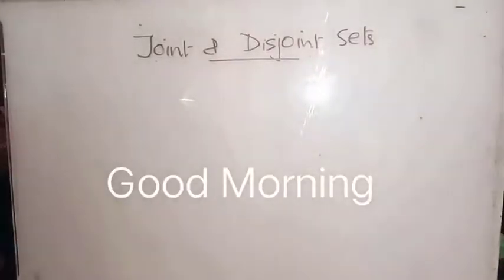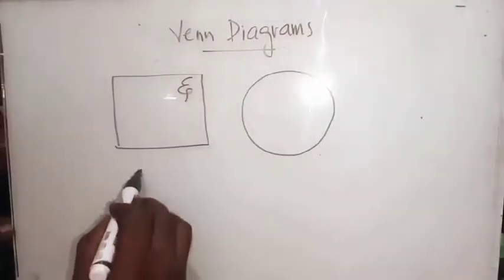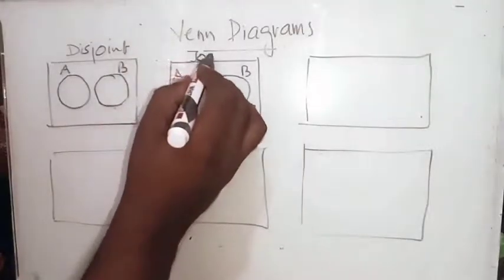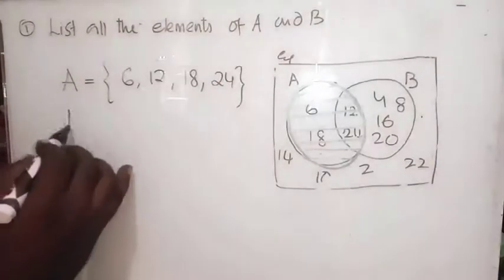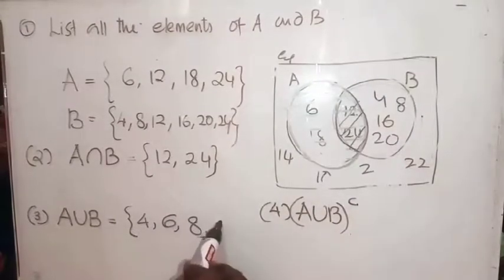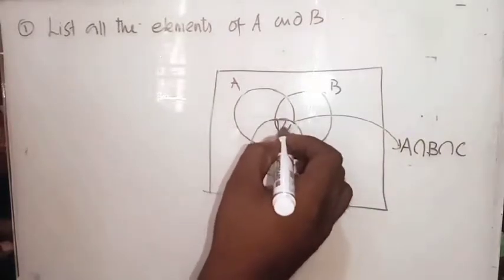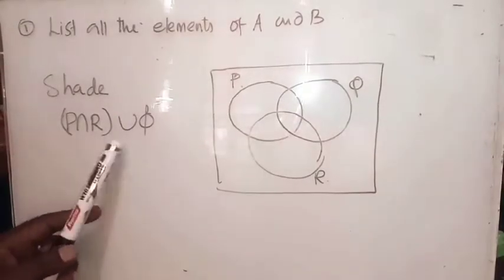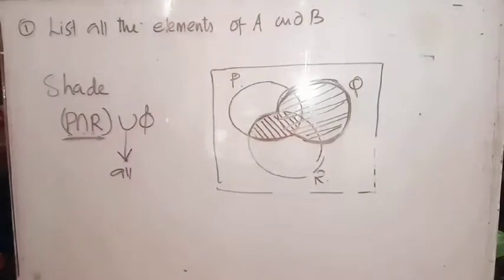Cambridge IGCSE SETS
Sets - Venn Diagram